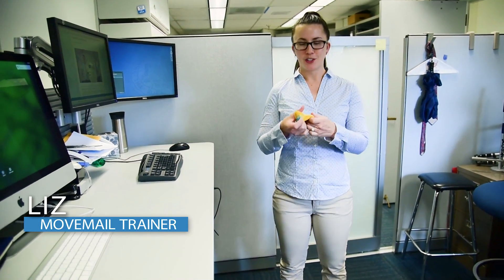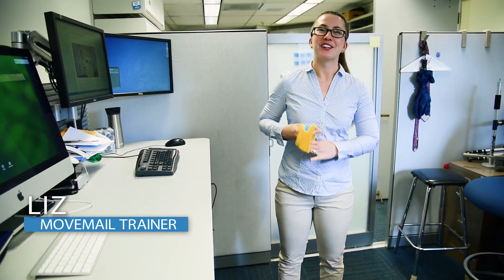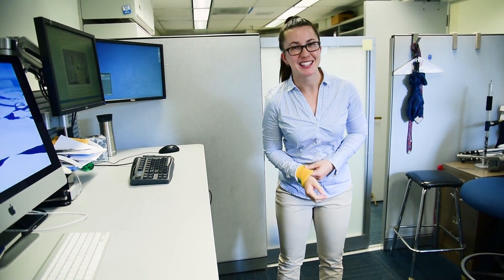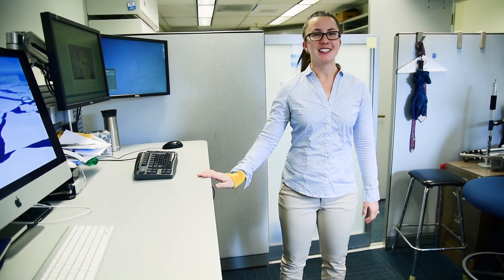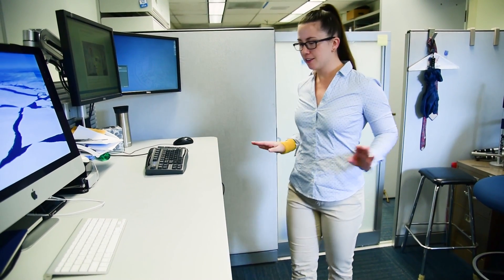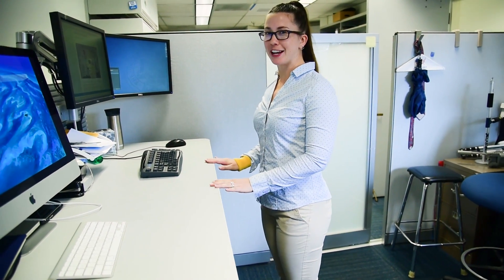Standing Hip Extension